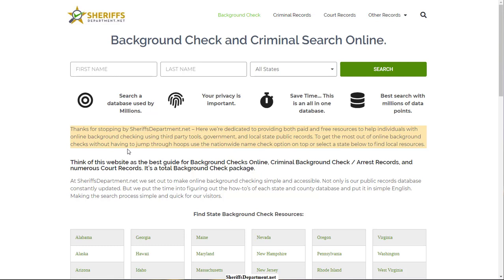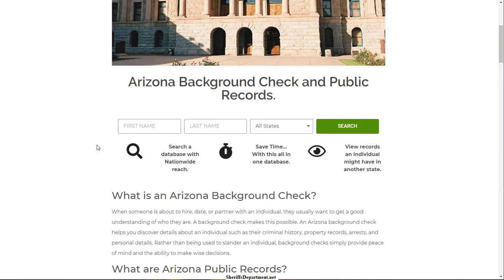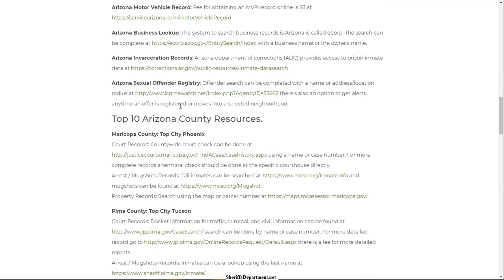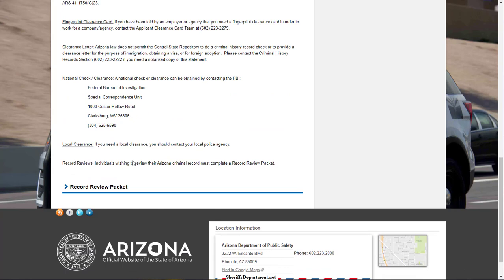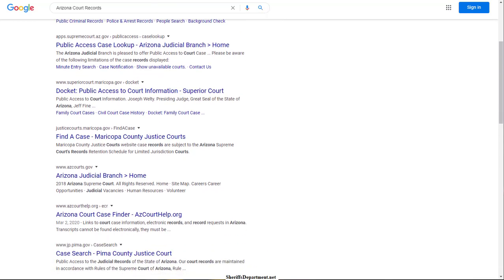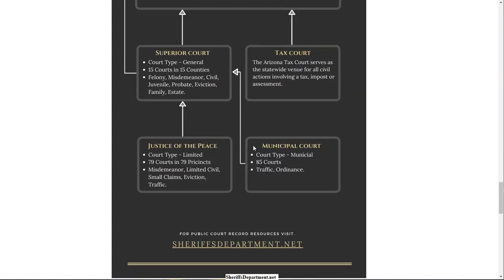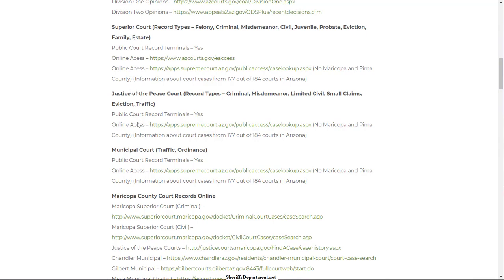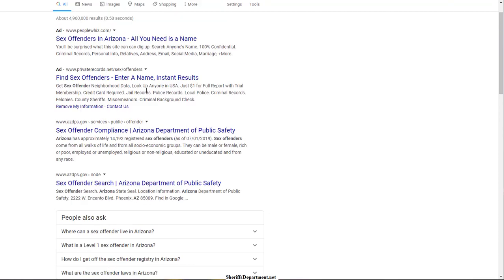Is There a Totally Free Background Check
Check for a Totally Free Background Check option.
You may be asking Is There a Totally Free Background Check? In this video clip, we examine methods to carry out a Totally Free Background Check online. When using the official state options situated on the web site and using this video guide any person is able to find a very good strategy to execute a Totally Free Background Check.